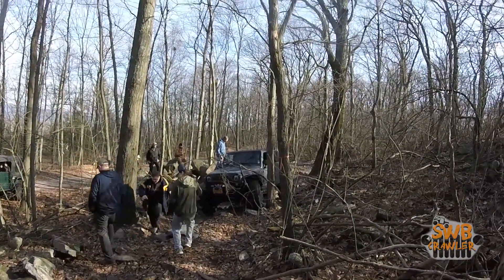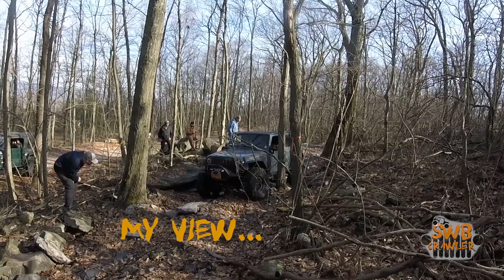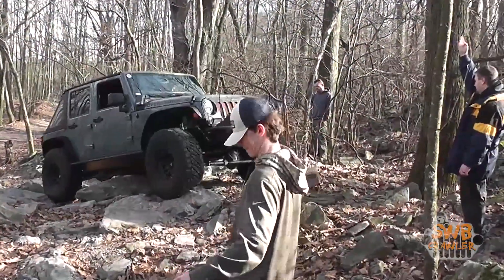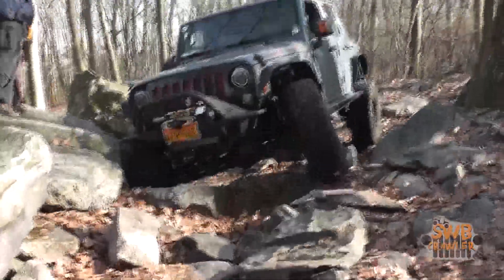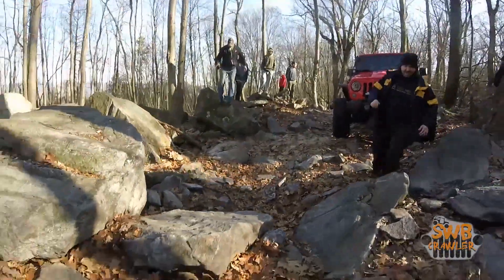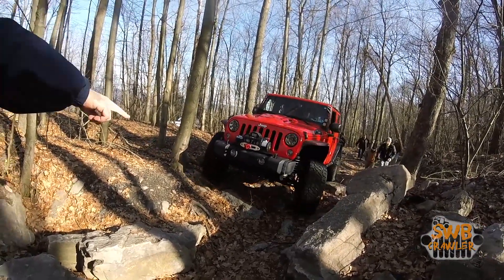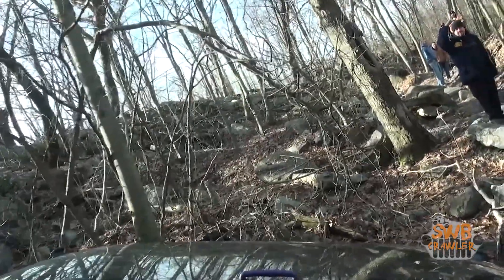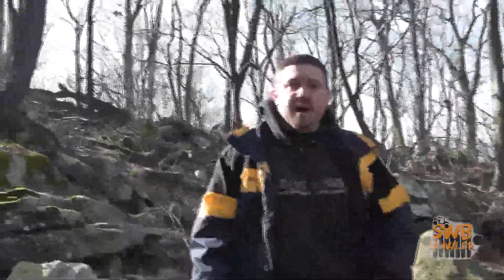Spotting tips from an experienced trail guide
After our weekend at AOAA, I had two people suggest I make a video on spotting, and how to spot well.

Trail guiding and spotting can be tough work.   I'm sure others will have more to say on the subject, but here's what goes into MY spotting techniques.  Adjust accordingly.

Credit where Credit is due, I used footage from by friends Blaine, CPO, and JeepMomma.  You can find their channels here: